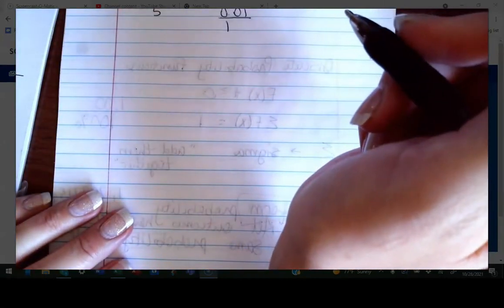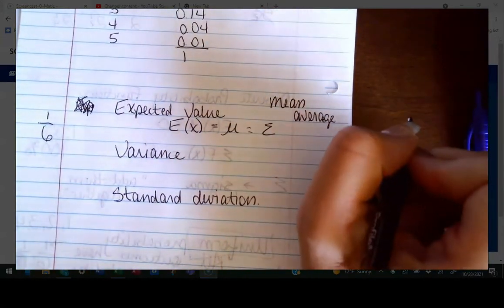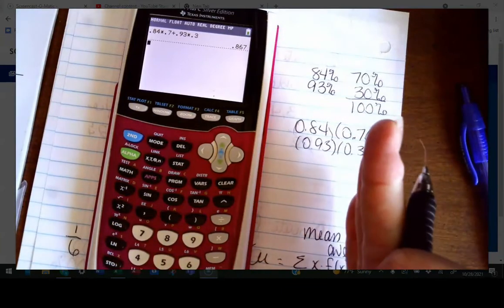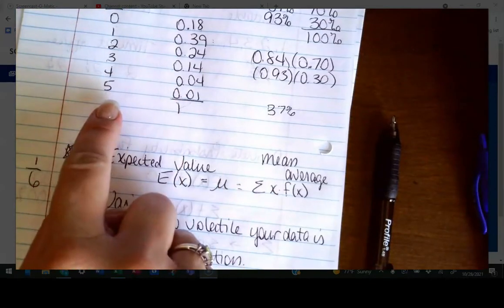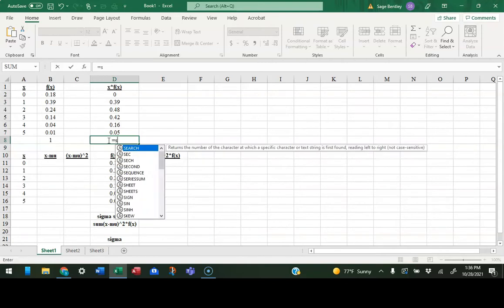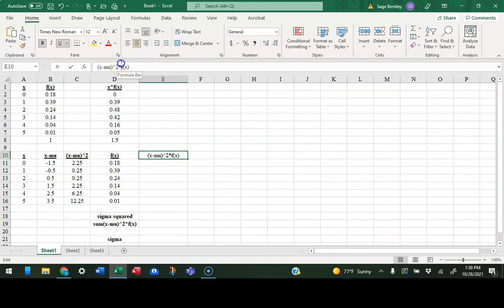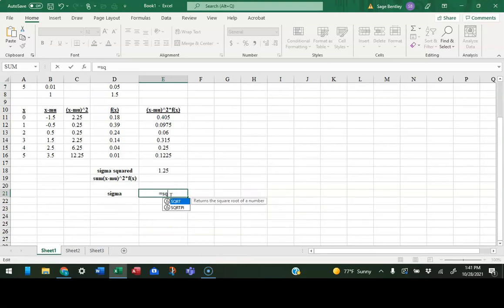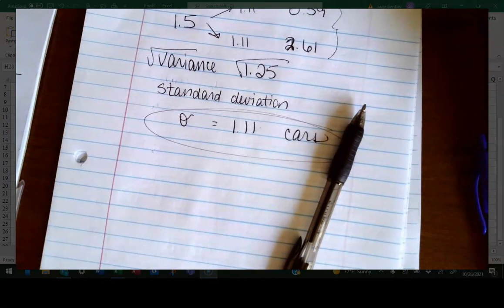Stats Section 5 3